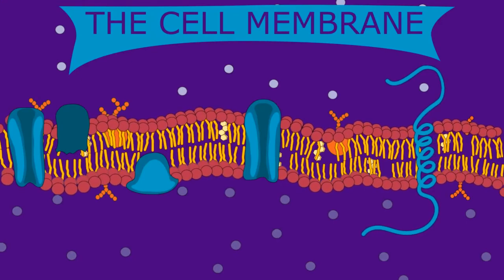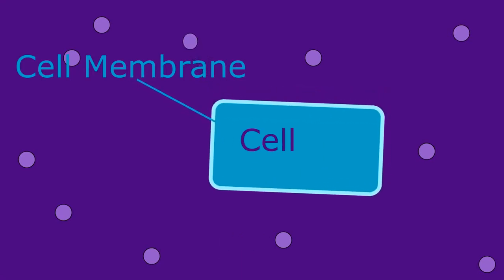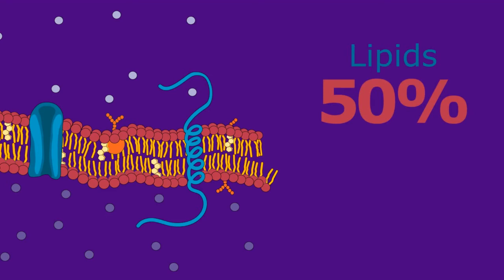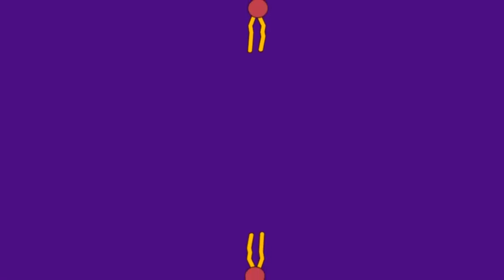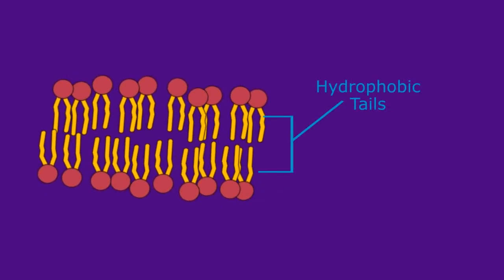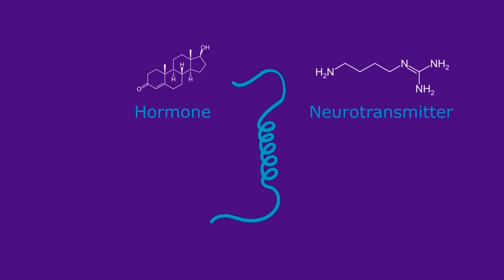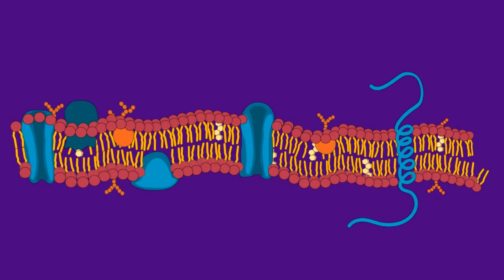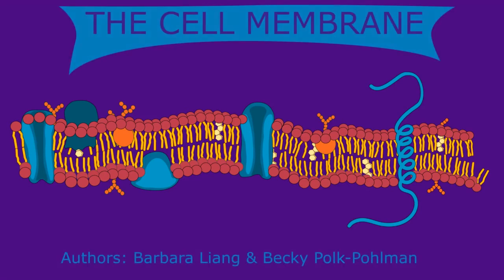The Cell Membrane Biology